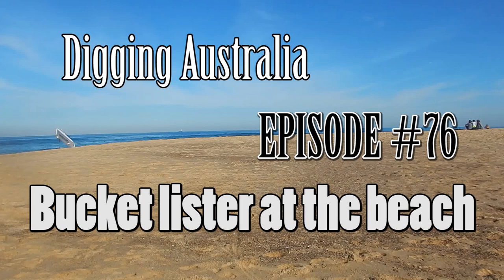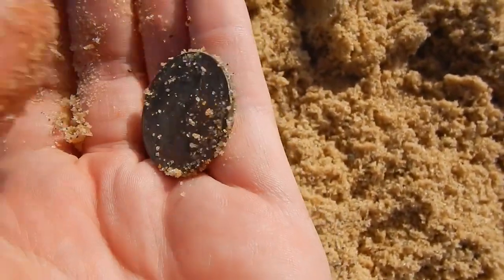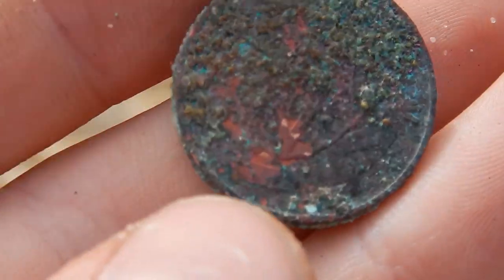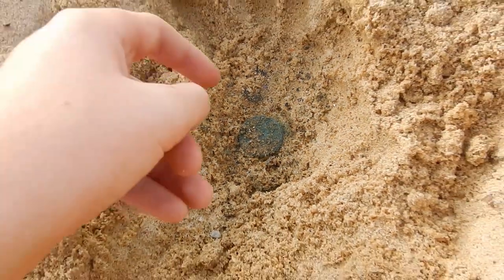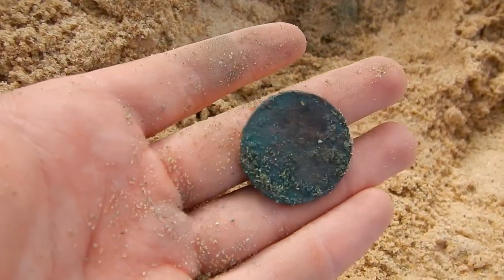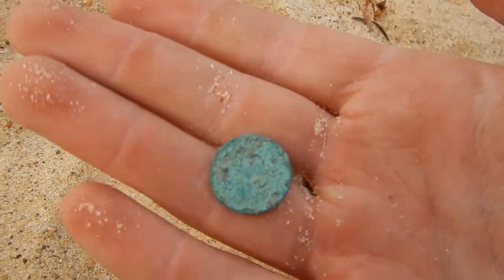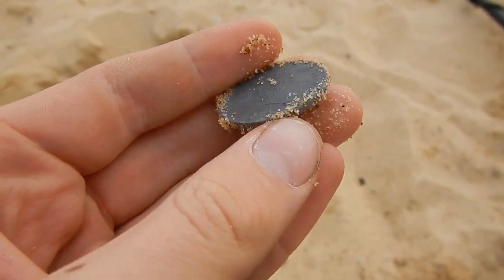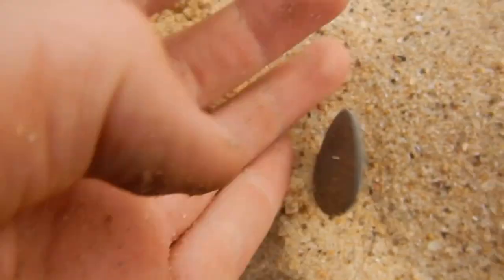#76 Bucket Lister at the Beach!!! BIG Silver, Metal Detecting in Australia, Garrett AT Pro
Woohoo! Big, old silver coin  found metal detecting on the beach!

Detectors used:
*Garrett AT Pro International

Cameras:
*Nikon Coolpix
*Olympus EM10

Digging tools:
*Lesche hand digger
*Sampson T handle shovel